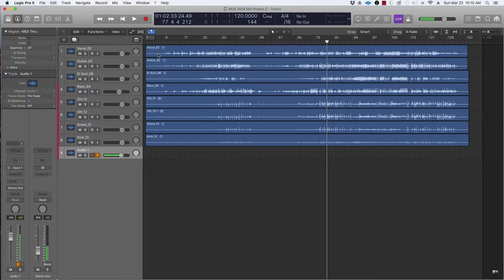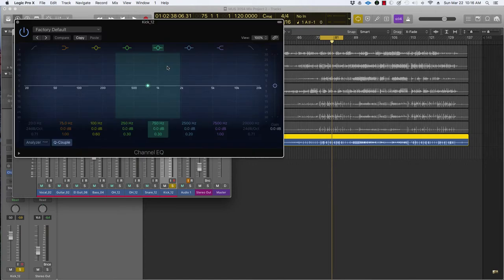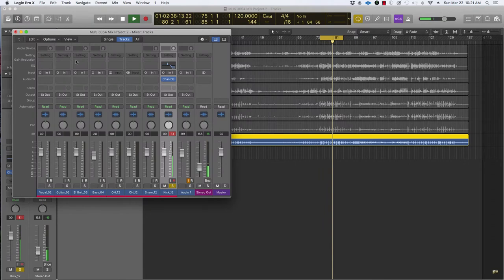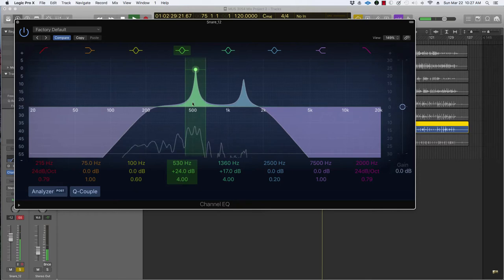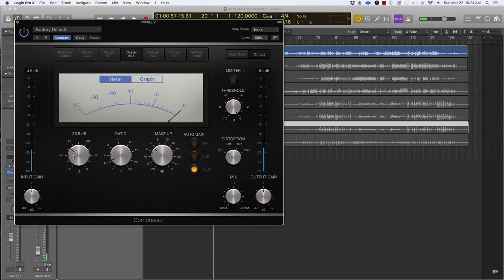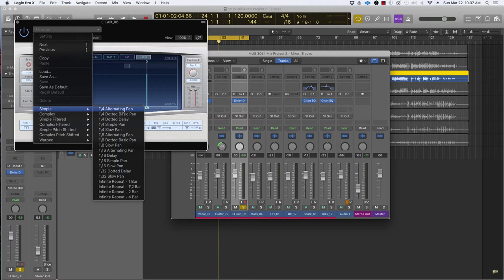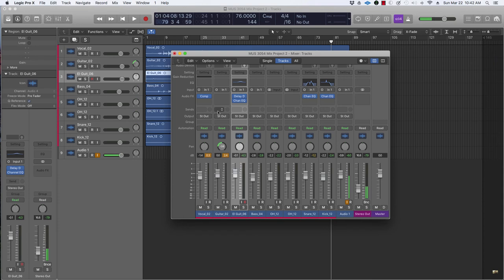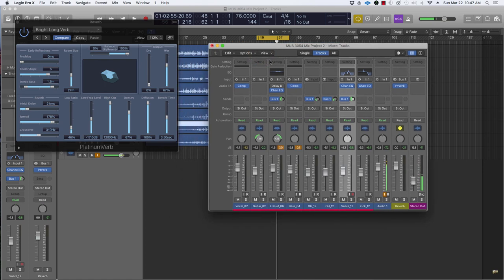Logic Pro Tutorial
Logic Pro Mix Tutorial 1